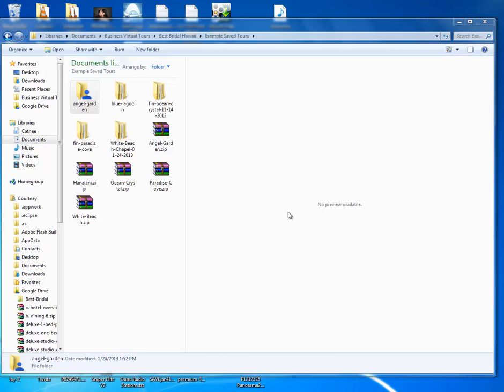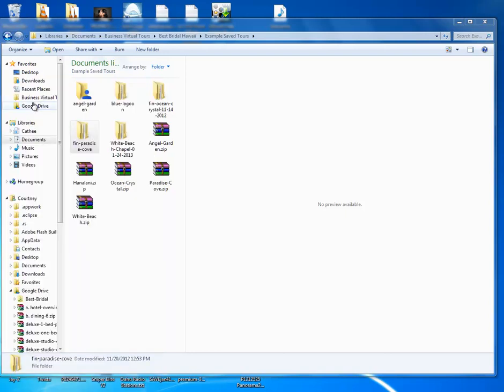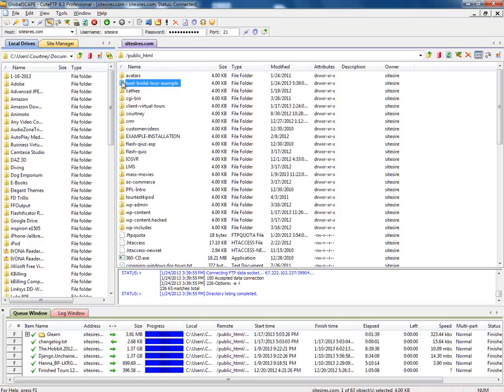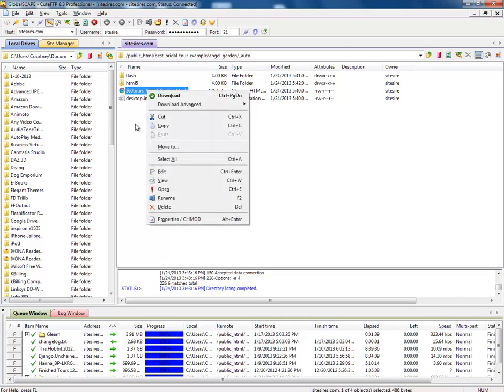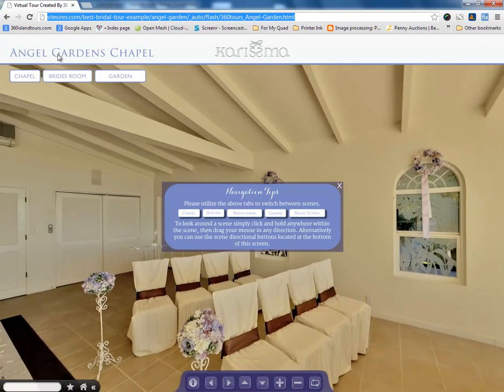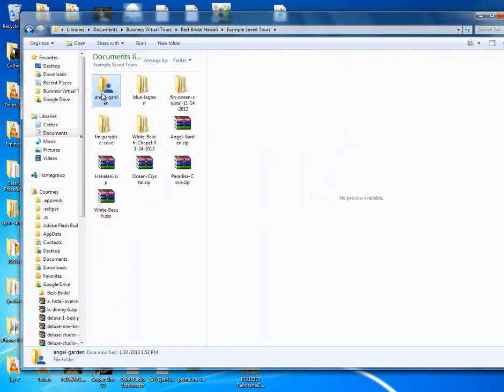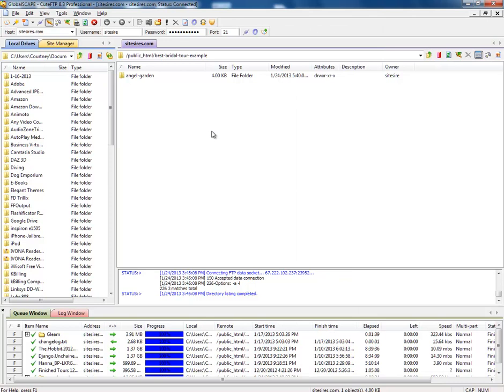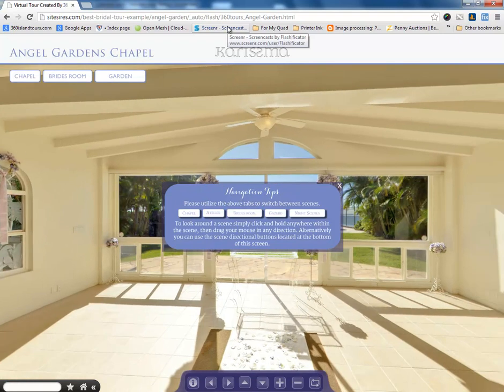Tour Installation - Part 3 (uploading tours to server)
In this video I demonstrate how to upload your tour files to your server.